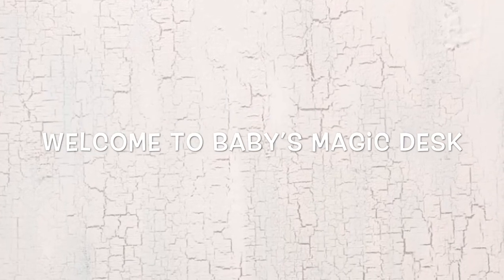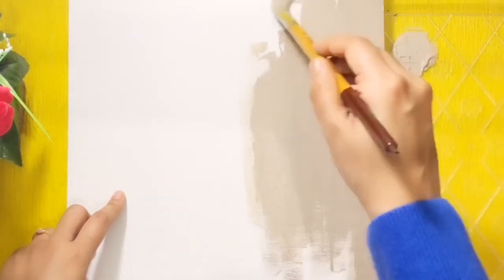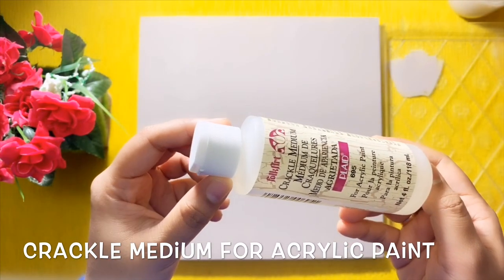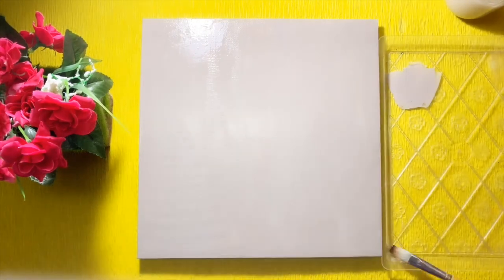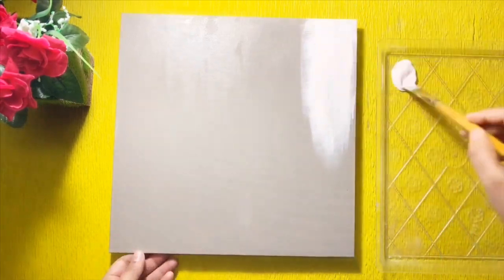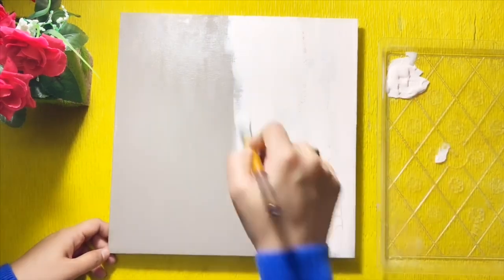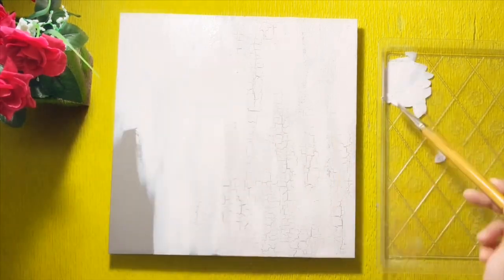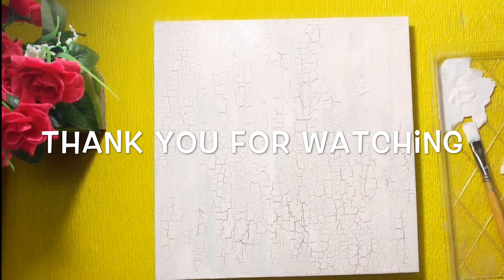How to make crackled effect on canvas | How to use crackle medium | Acrylic painting base texture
This is a step by step tutorial to use crackle medium for acrylic painting 🖼
You can make beautiful crackled textures on your canvas by using this.
It will give a different look to your painting.

Materials used:

Canvas board: 30cm * 30cm

Crackle Medium

Acrylic paints:

Base coat : Barn wood (sorry, I mentioned this as medium gray in the video. Anyway the colors are of your choice 😊)

Top coat : Portrait light

Hope this video will be useful for you

Baby’s Magic Desk 🌹